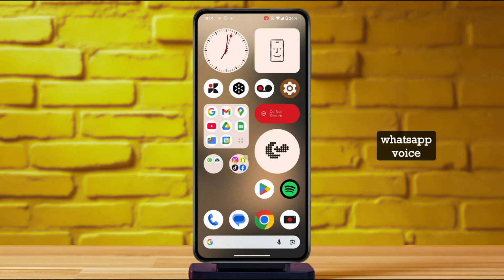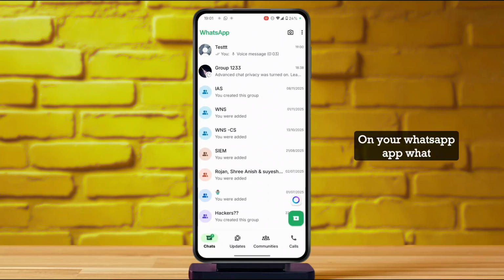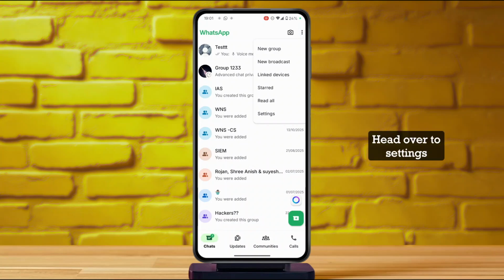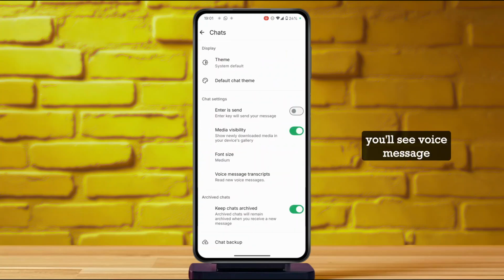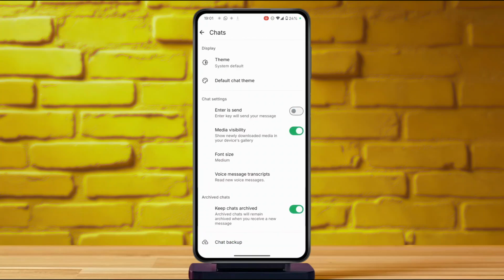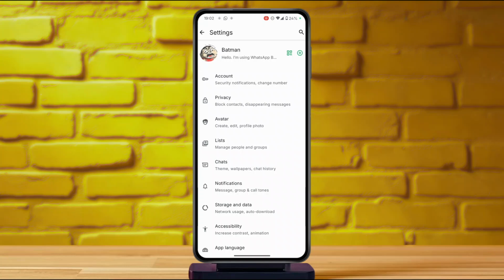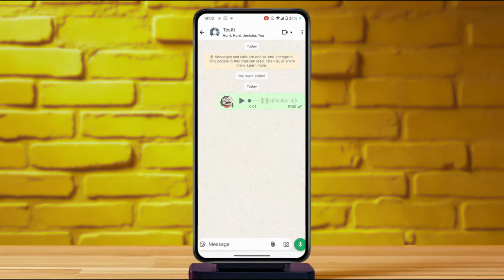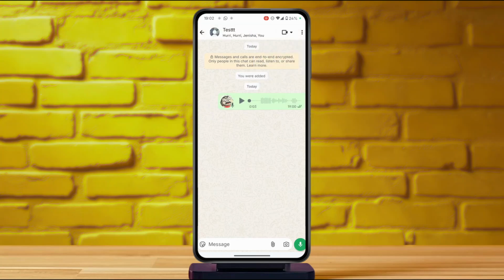How to Use WhatsApp Voice Message Auto Translate Feature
How to Use WhatsApp Voice Message Auto Translate Feature (2026)!
Want to automatically translate WhatsApp voice messages into your preferred language? This video will guide you step by step on how to use WhatsApp voice message auto translate feature quickly and easily. Whether you're asking, “How do I translate voice messages on WhatsApp?” or need help enabling the auto translate option, this tutorial has you covered. Learn how to activate the feature, select your language, and understand voice messages instantly. Watch now to see how you can use WhatsApp voice message auto translate feature in 2026!

Timestamps:

00:00 How to Use WhatsApp Voice Message Auto Translate Feature
00:10 How Do I Translate Voice Messages on WhatsApp?